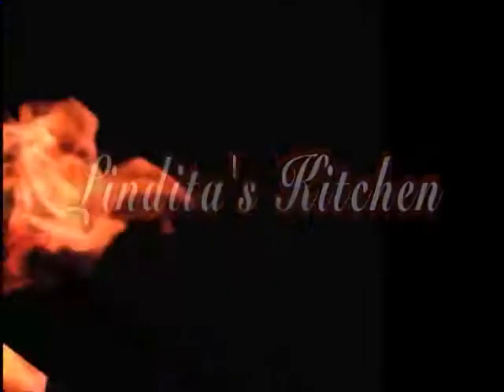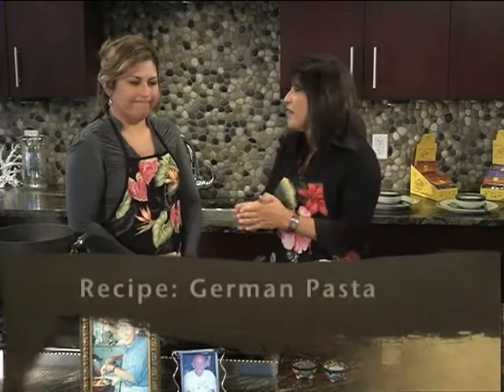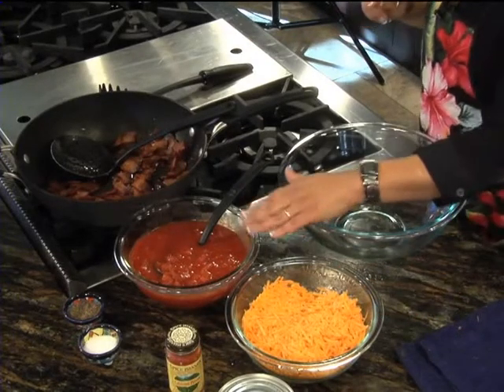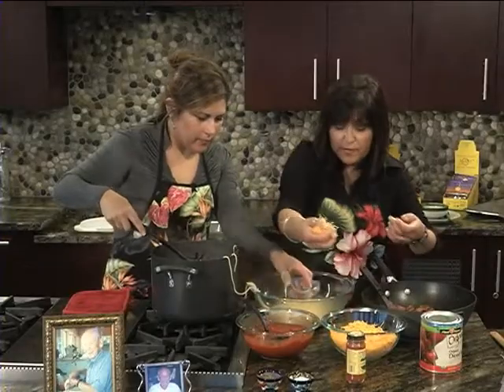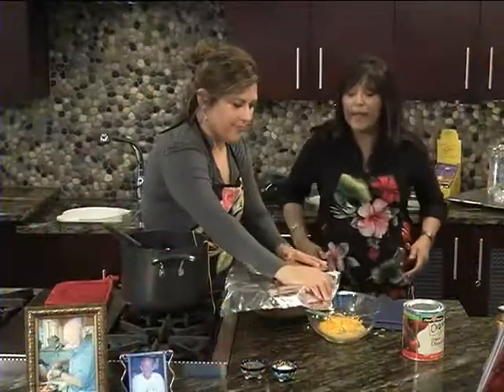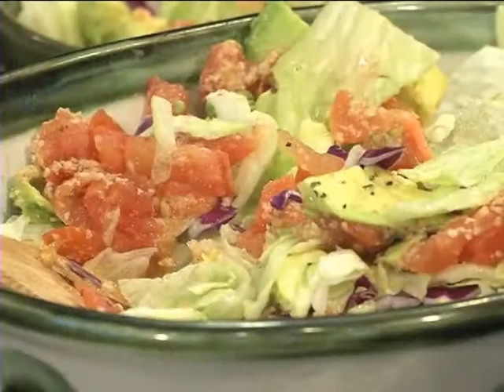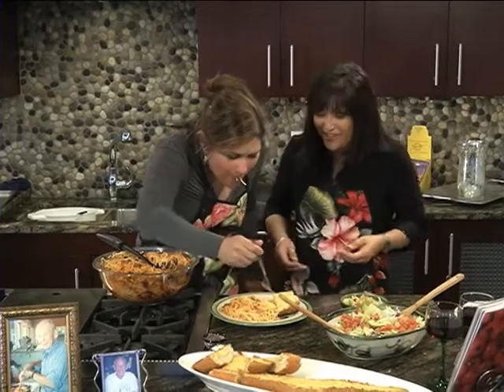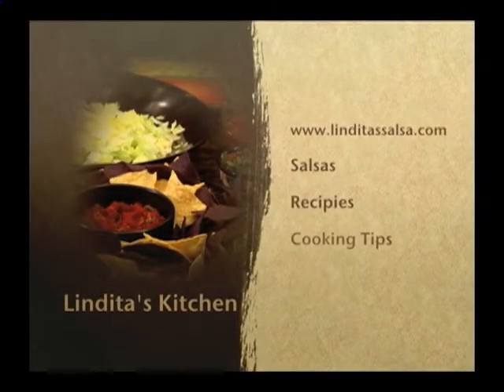Linditas Kitchen - German Pasta.mpg